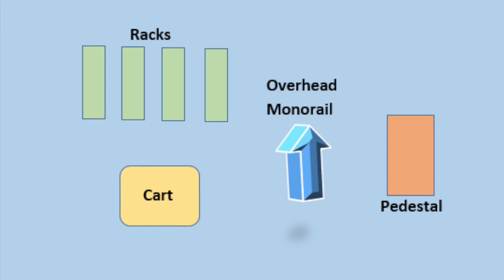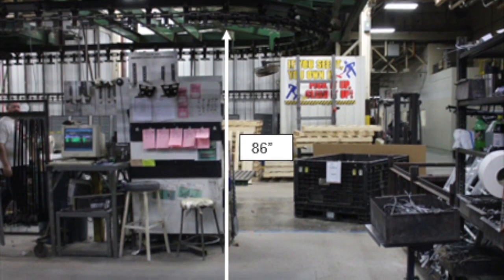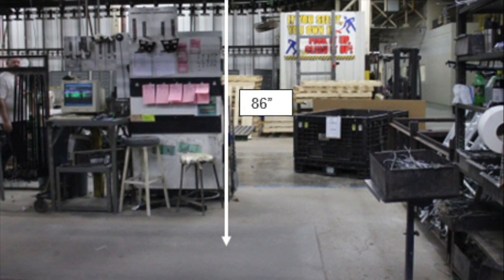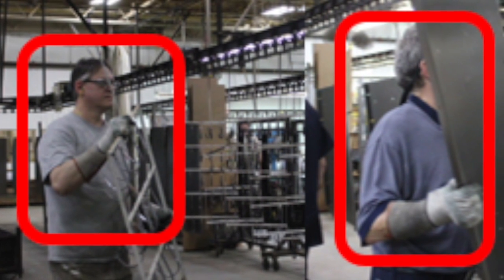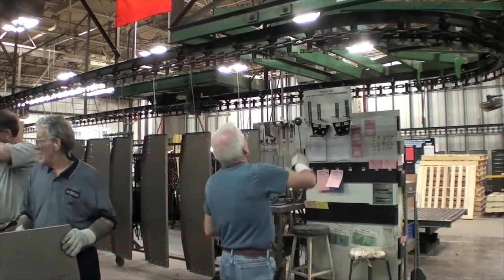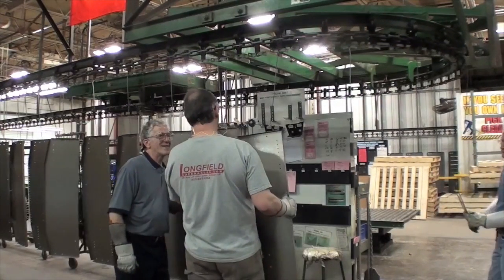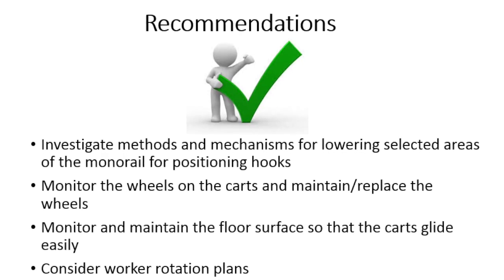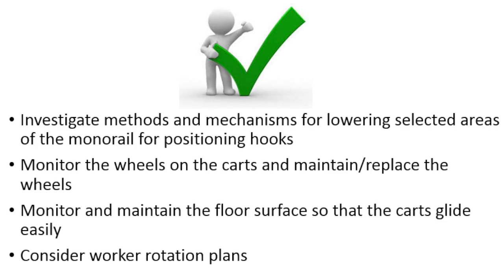Hanging South Paint Line